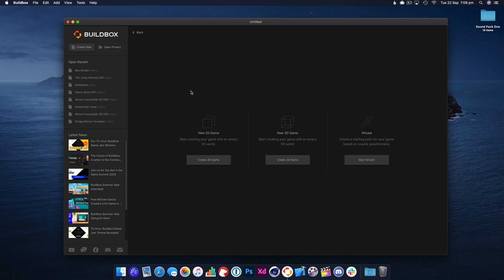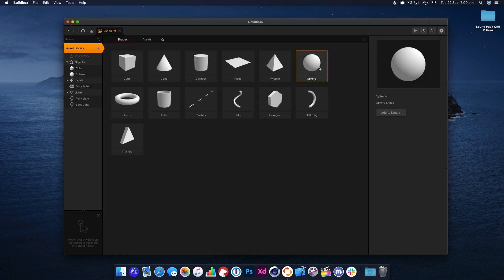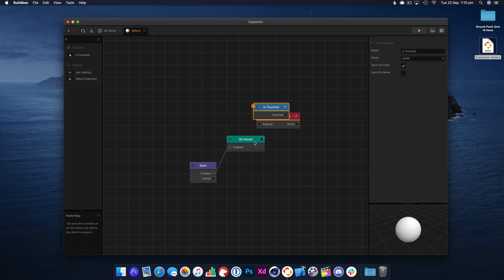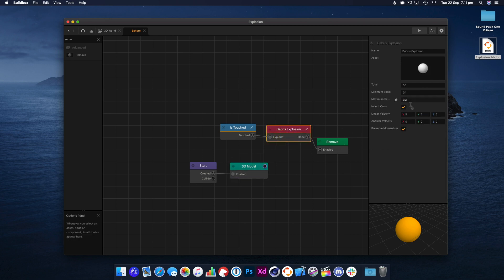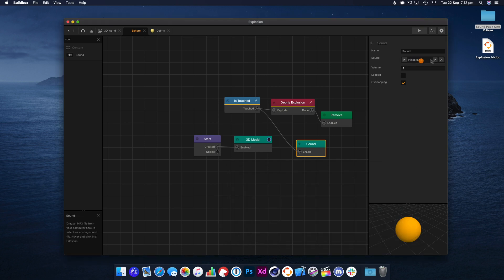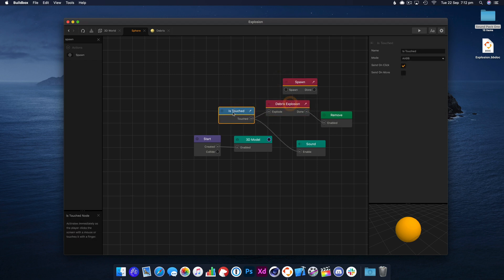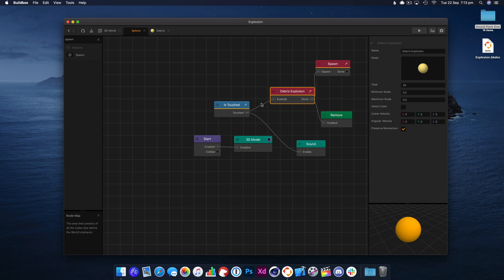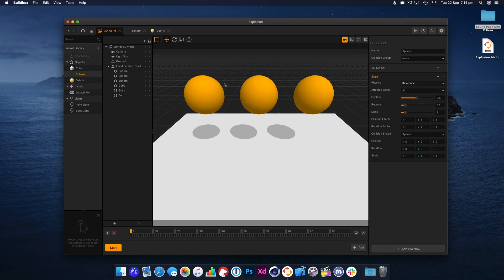Buildbox 3 Tutorial: How to use the Debris Explosion Node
In this tutorial, we learn how the Debris Explosion Node works, what parameters you can tweak, like the min and max size and how to make it work within your game. We also add a sound for when our ball pops; the sound is available for download below.

This is one of the most popular nodes in Buildbox, and rightly so, it can add a great deal of polish and excitement to any game. It's super versatile and worth learning the ins and outs of how the Explode Node works. Watch this tutorial to learn how to put this fun node to use in your games.

Chapters:
00:00 Intro
00:35 Getting Started
01:20 What to do when Buildbox doesn't add an Asset (Bug)
02:00 Adding the Debris Explosion Node
04:40 Adding a Spawn Node for Fun
06:15 The End Result